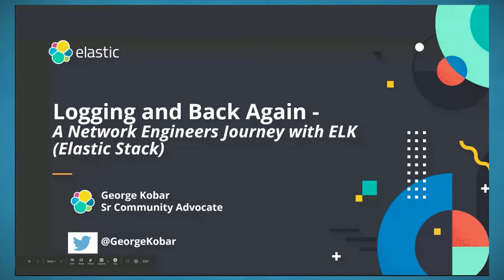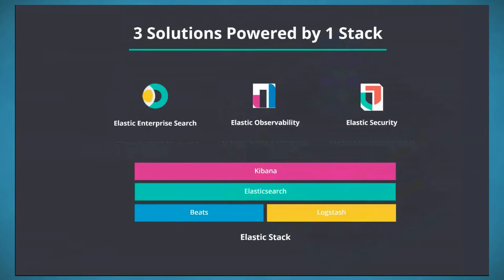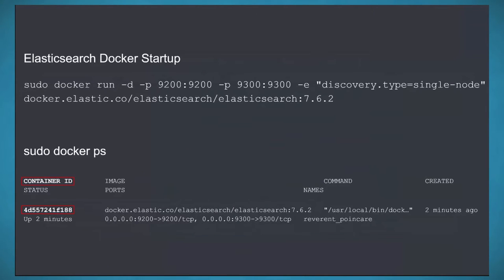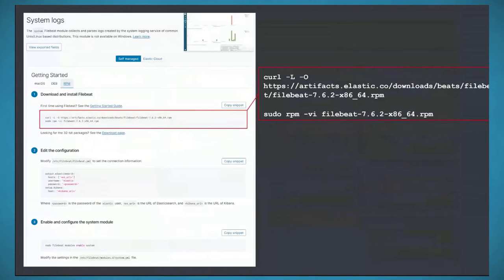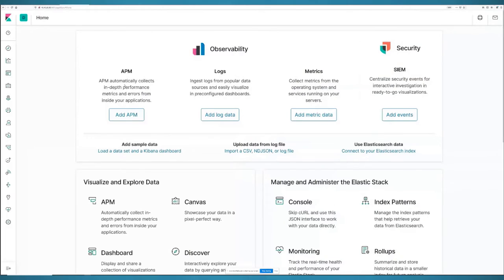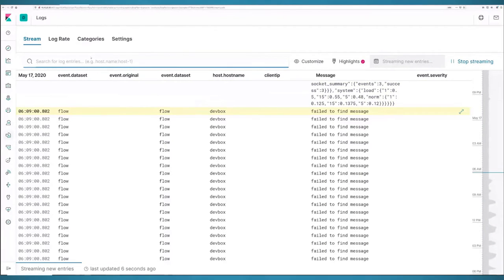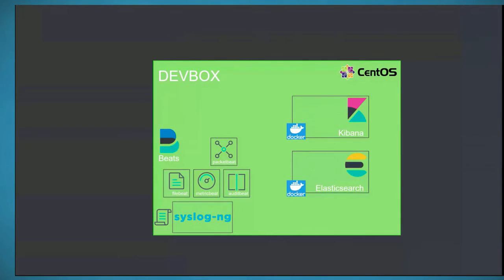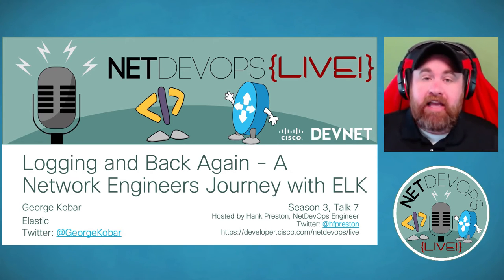Logging and Back Again - A Network Engineers Journey with ELK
Season 3, Episode 6 of NetDevOps Live!

Sure.. you've figured out how to up your game in network configuration, but what are you doing to modernize your network monitoring and logging? I bet you're still stuck in the stone age, stock piling syslog like a dragon hordes gold, hoping you never need look through it to find that particular gem of good information. Join Hank on his quest through the Mines of Local7 guided by the Wise Wizard of ELK, George Kobar!